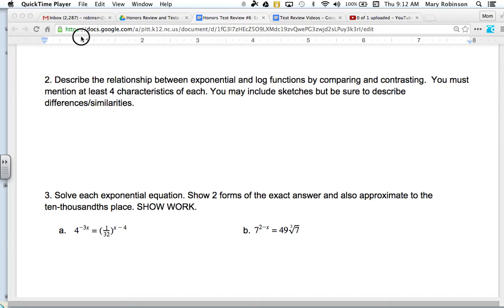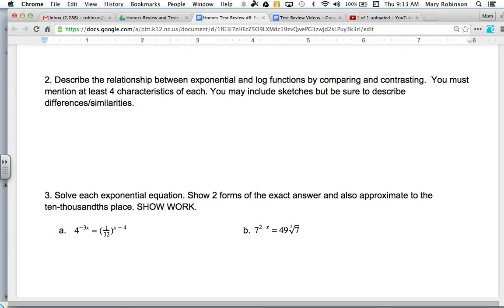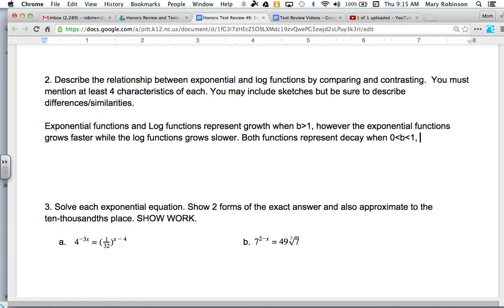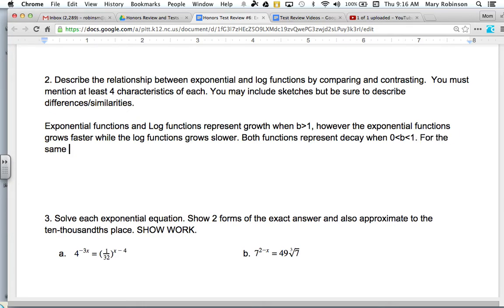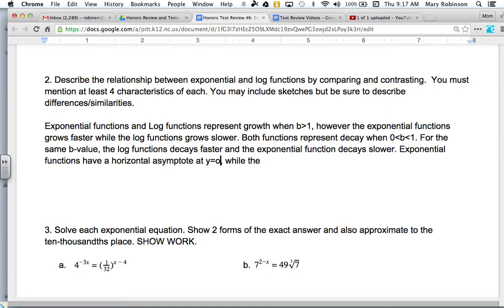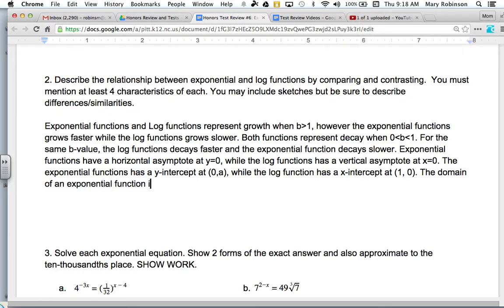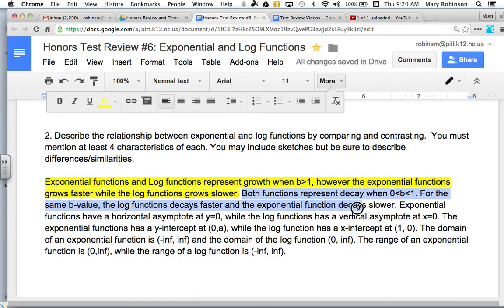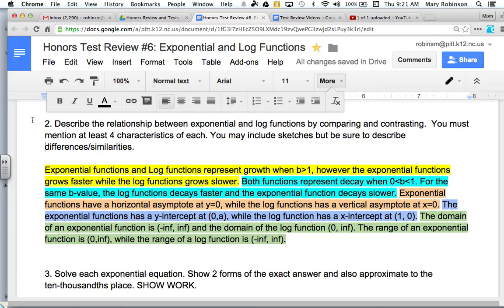Test 6 Review Problem H #2, S #1